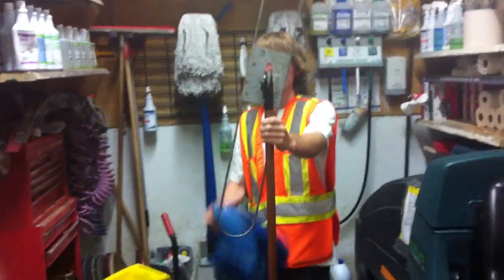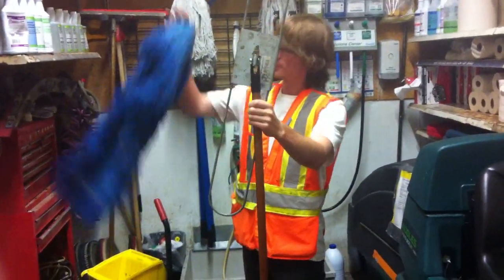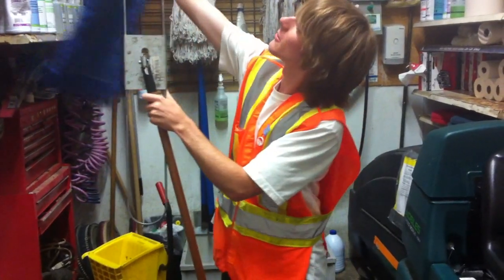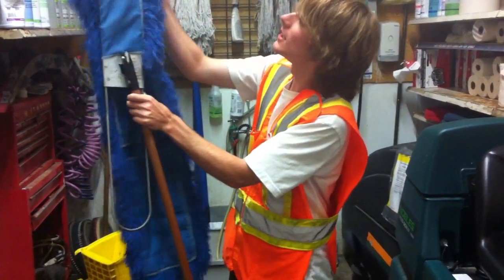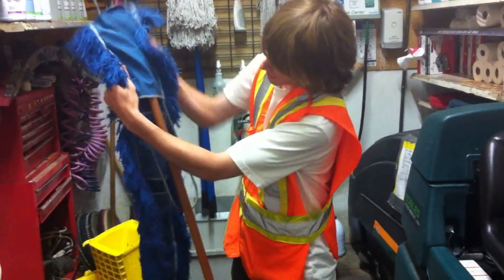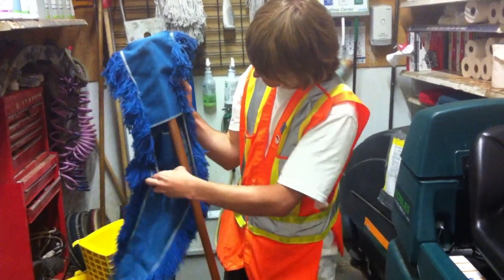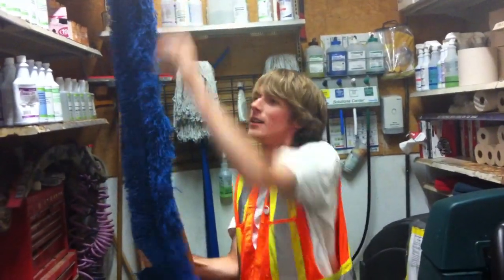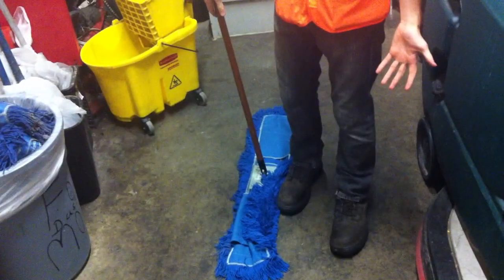How to put together a dry sweep mop- Walmart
I made this video to show to how put the safety sweep mophead on the handle that didn't fold, because it seemed nobody else knew how. I was gonna make a whole DVD of how to do all of my job and then sell it to Wal-Mart but I didn't have enough free time at work.